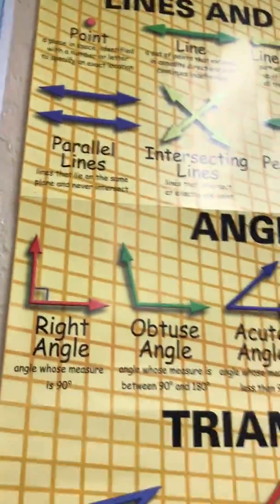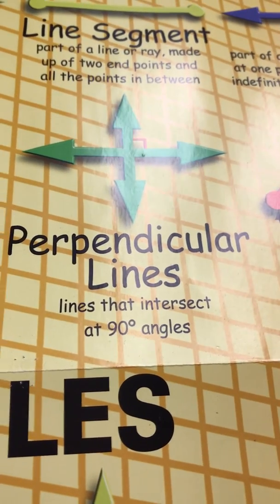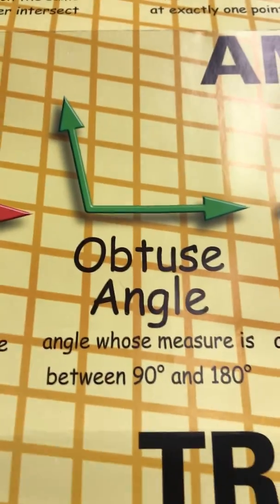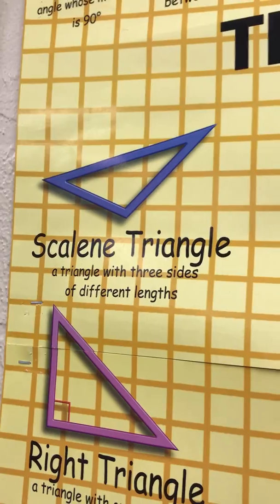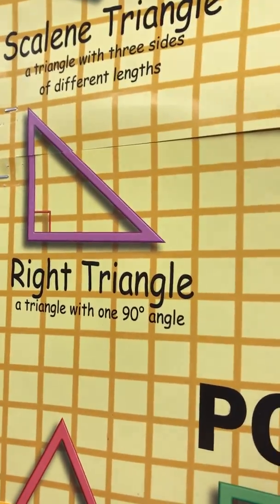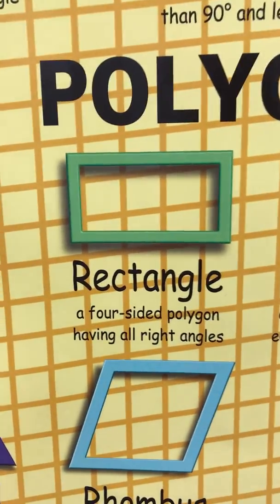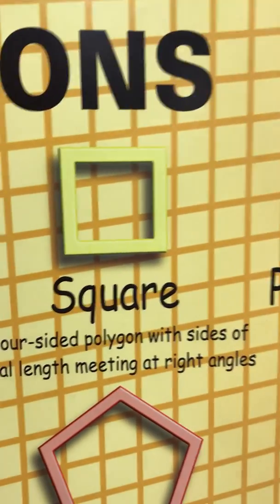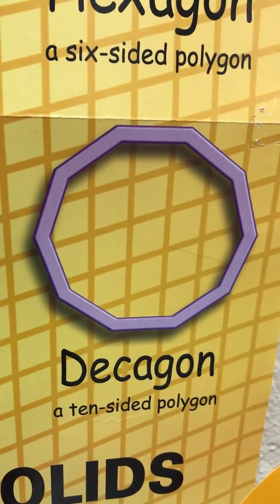Classifications of 2-Dimensional Shapes